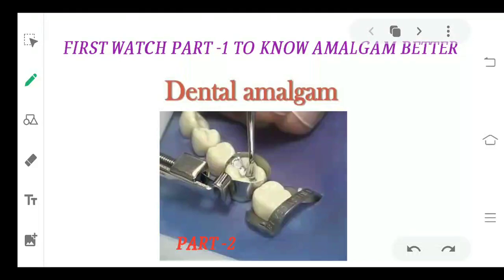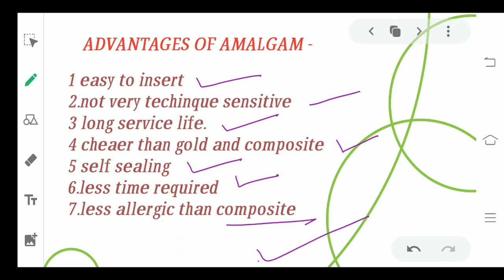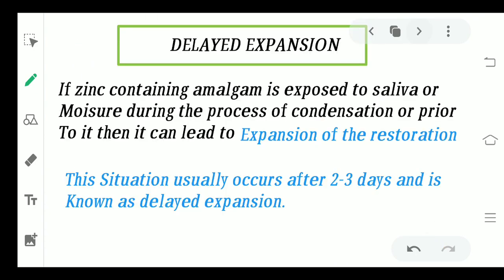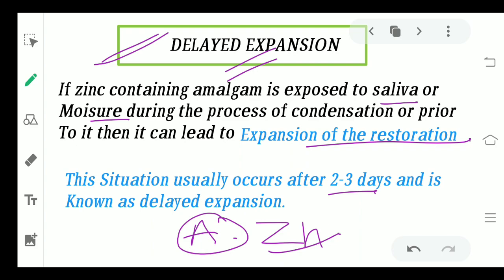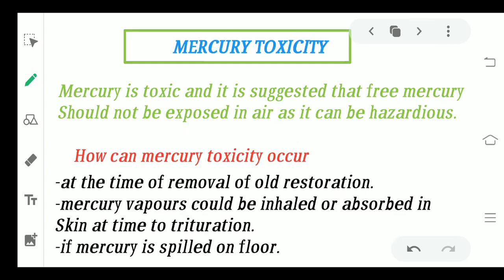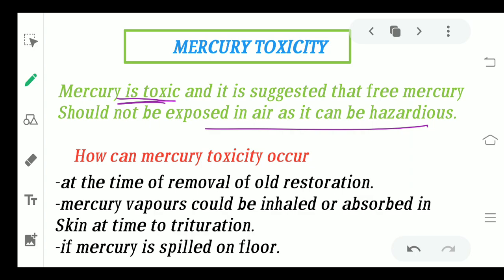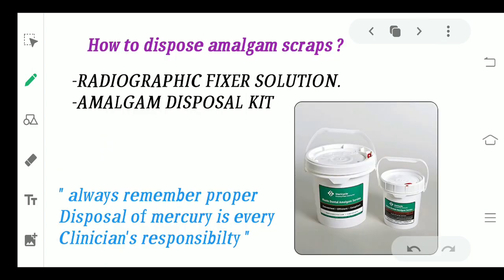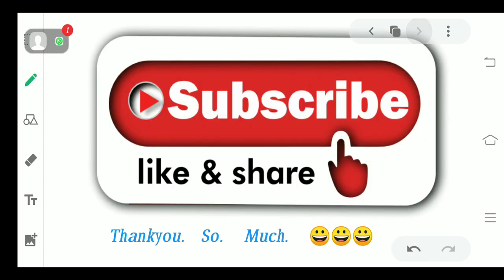DENTAL AMALGAM PART -2 || RESTORATIVE MATERIAL || DENTAL MATERIALS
Hey everyone tried to help you with dental amalgam I hope this video helped you..
Let me know your suggestions in comments